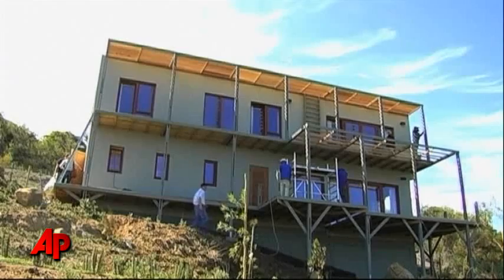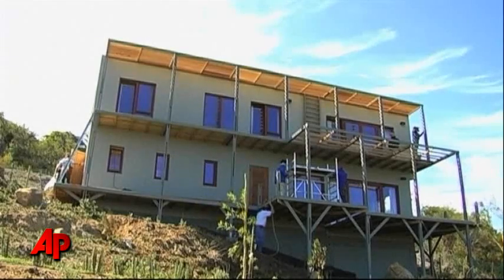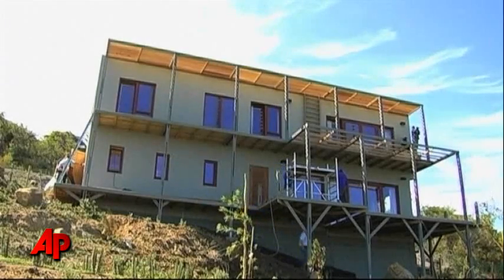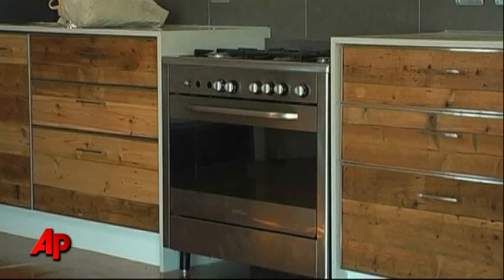Construction Tech: Hemp As Building Material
High on a hill, this looks like many other examples of elegant modern architecture. But this house is built with a special ingredient. (June 27)